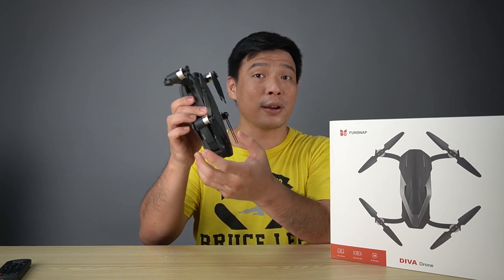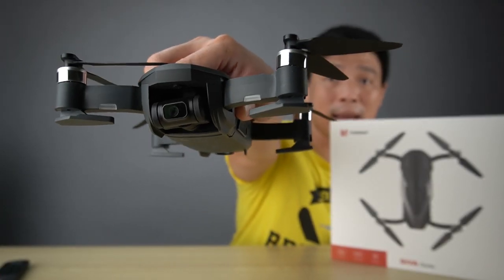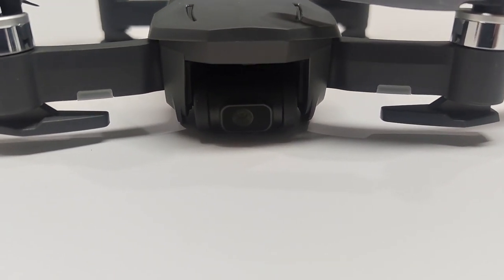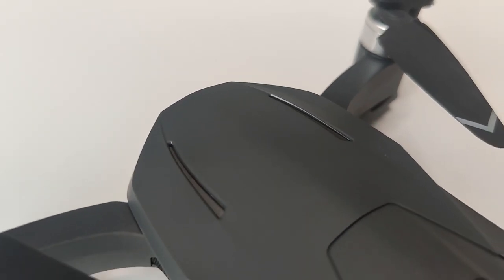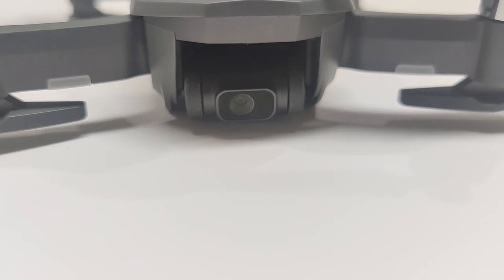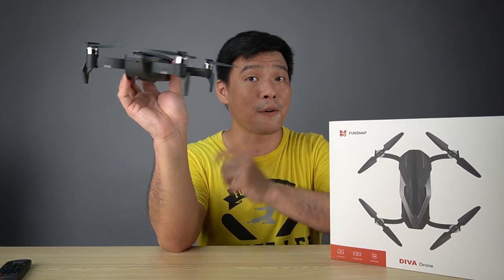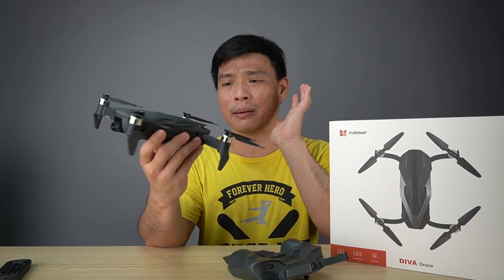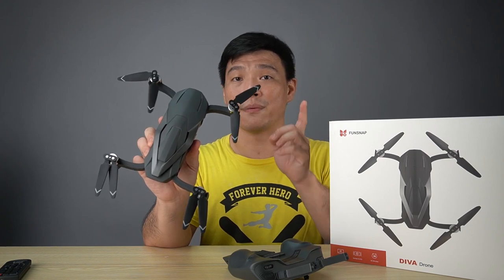Xiaomi FUNSNAP DIVA DRONE 5.8G WIFI 2KM FPV GPS With 4K HD Camera Two Axis Anti Shake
Flying a drone is fun especially when you are taking breathtaking scenes. Check out this one from funsnap, the DIVA Drone!